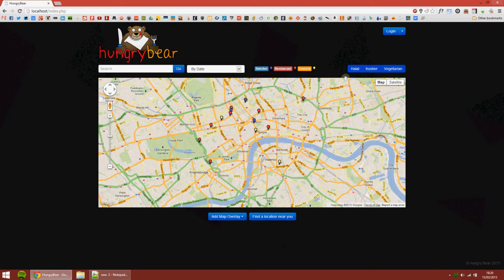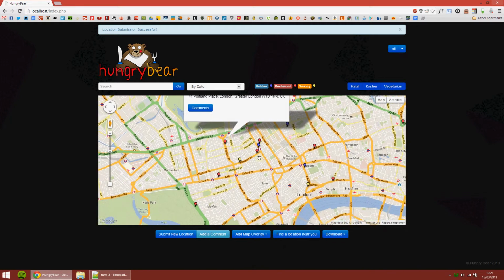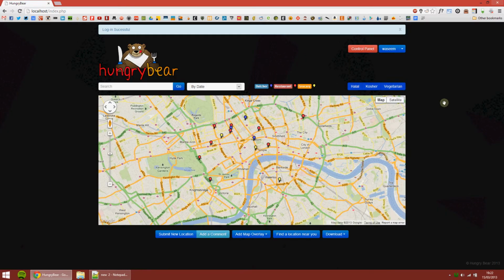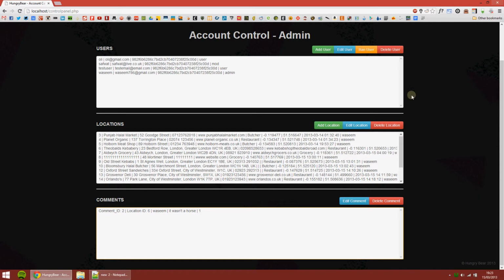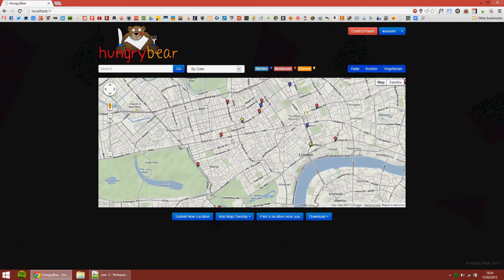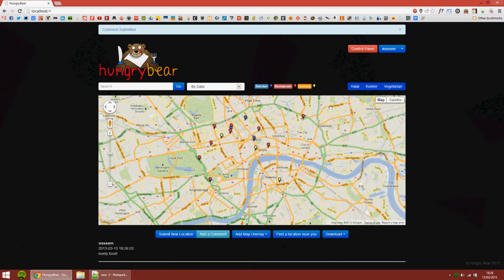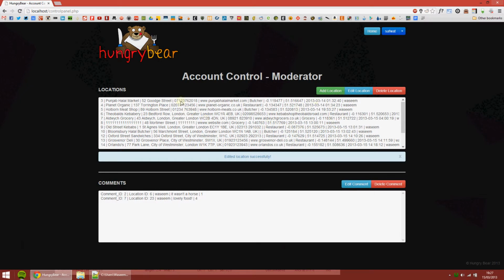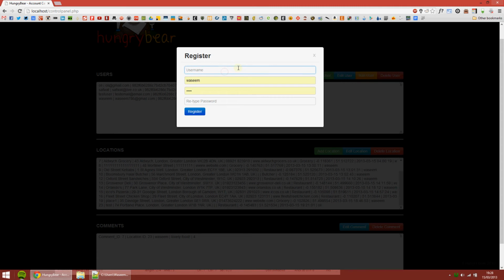COMP3013 Databases - Group 7U - HungryBear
This is our COMP3013 - Databases coursework for year 2013.